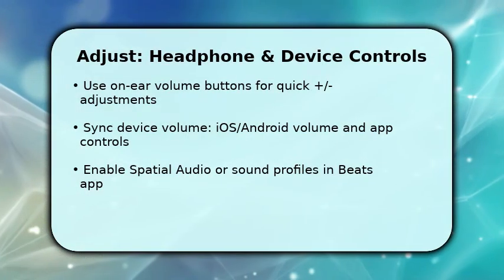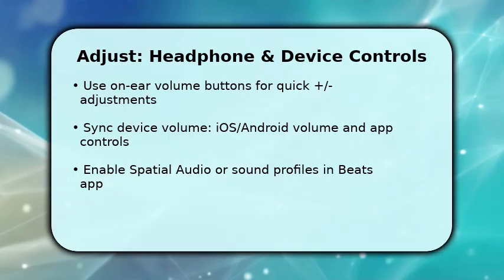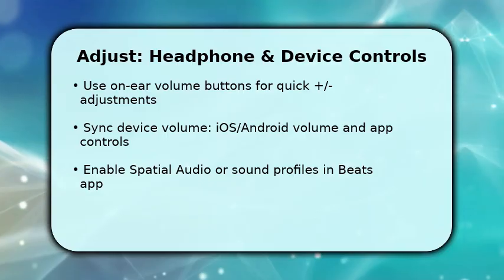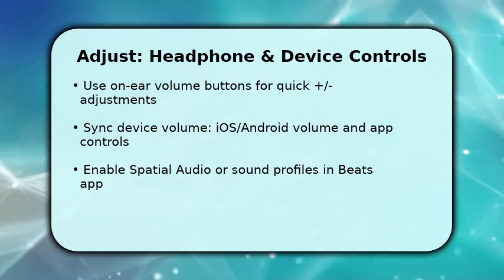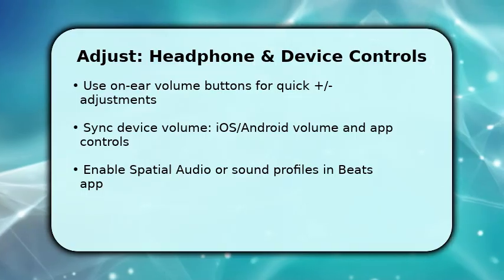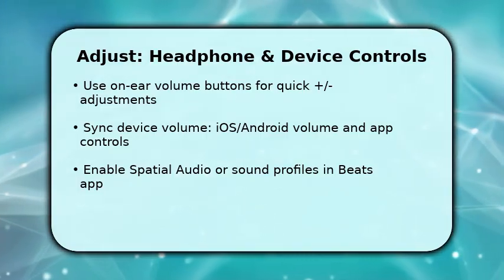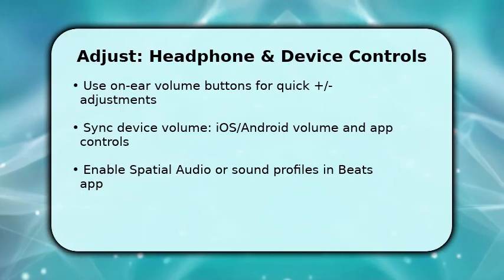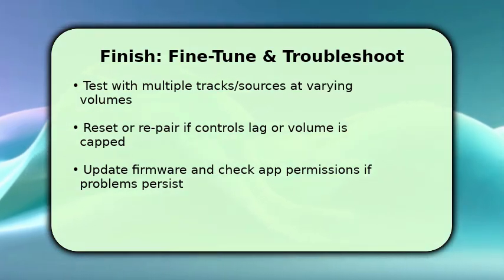How to Control Volume on Beats Studio Pro (full Guide)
Dive into the world of music production as we guide you through mastering volume control on Beats Studio Pro. This comprehensive tutorial covers essential techniques for adjusting levels, ensuring your mixes sound perfect every time.

Beats Studio Pro, volume control, music mixing, sound engineering, audio production, mixer settings, level balancing, master track volume, EQ basics, producer guide